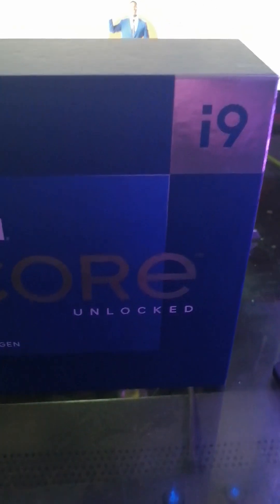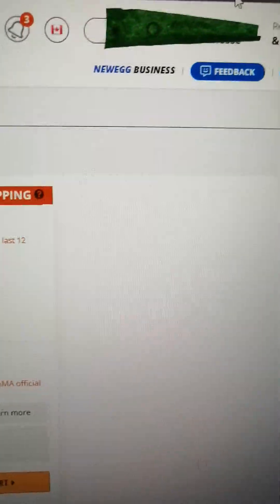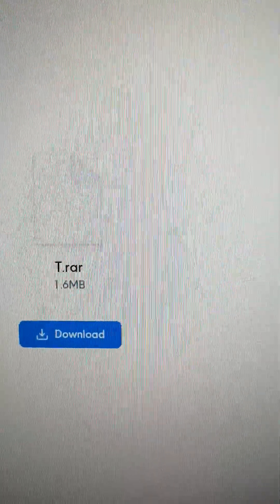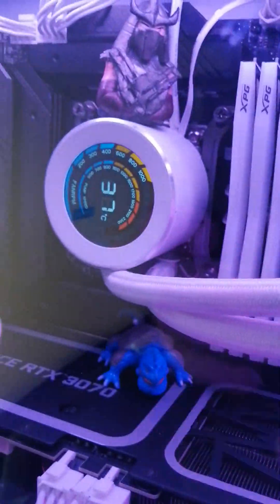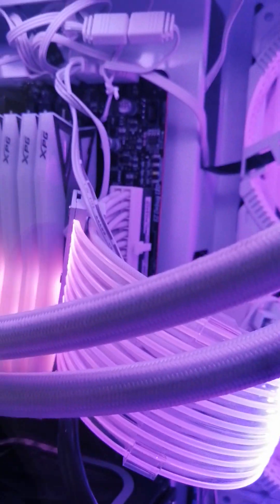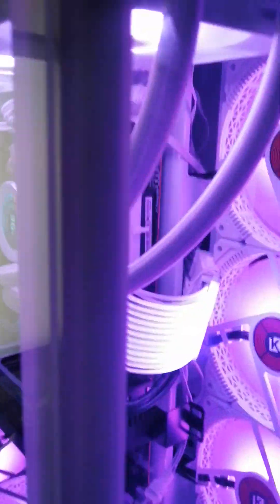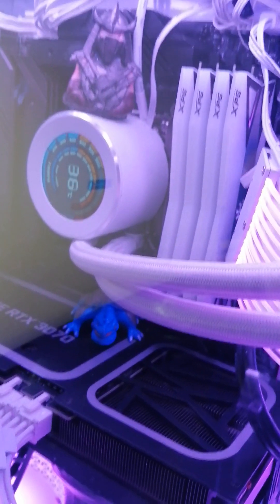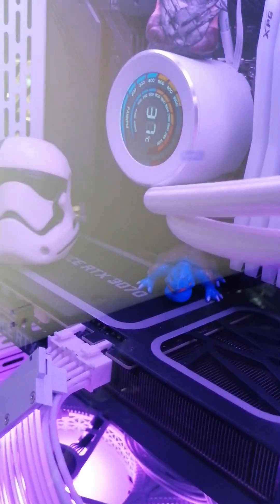SAMA AIO CPU COOLER LCD DISPLAY STUCK ON 88C FIX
SAMA AIO LCD LIQUID CPU COOLER DISPLAY STUCK ON 88C FIX MSI Z790 TOMAHAWK I9 13900K RATED COOLER